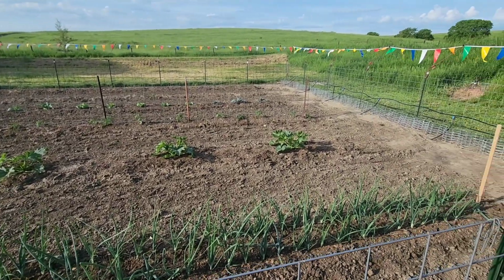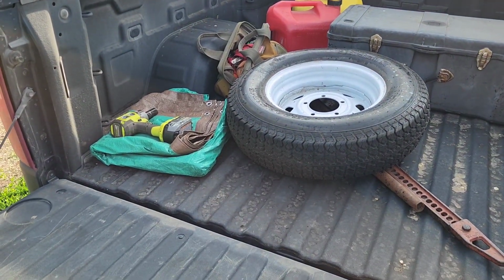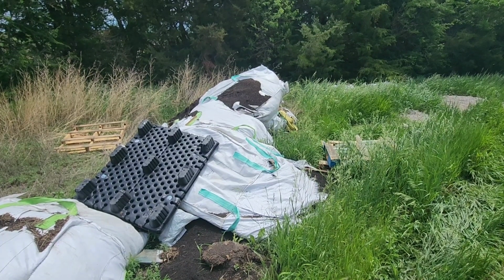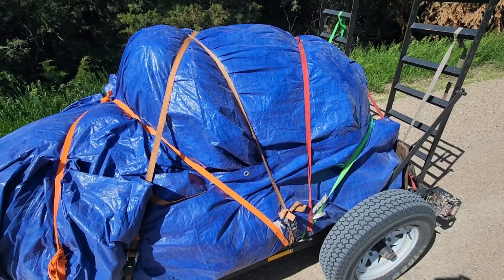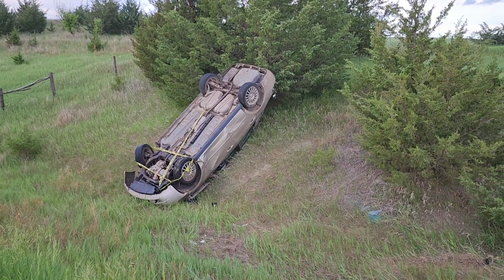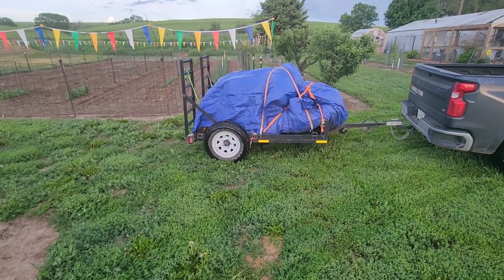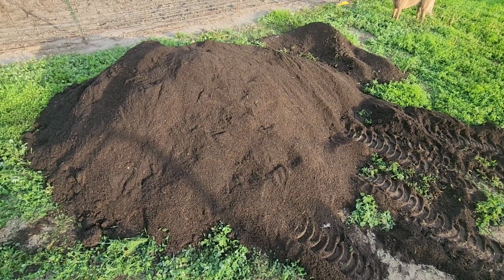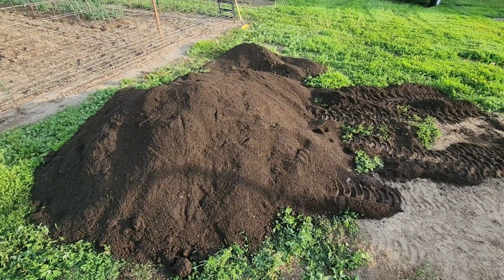Someone's Bad Luck is our Good Fortune.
We use a lot of compost here on the homestead, and we jump at every opportunity to make or acquire as much as we can. Well, we have been notified of some free compost from a good source, and we are gonna fly and get it!